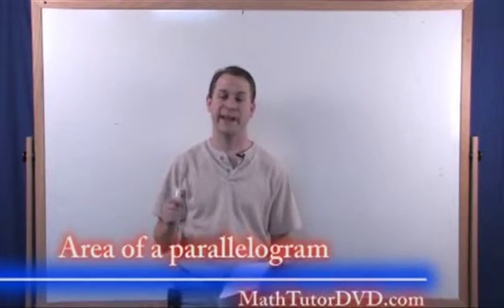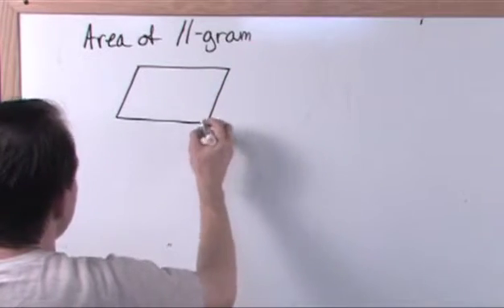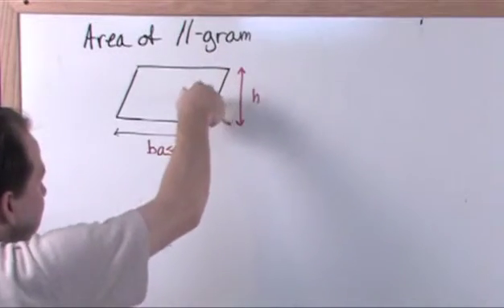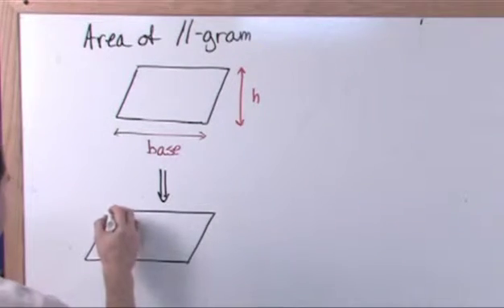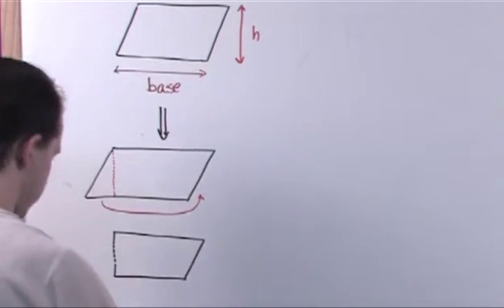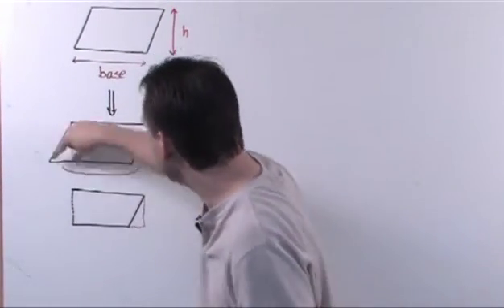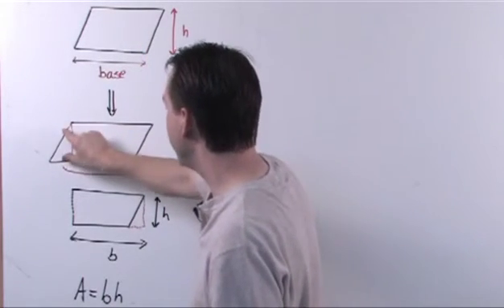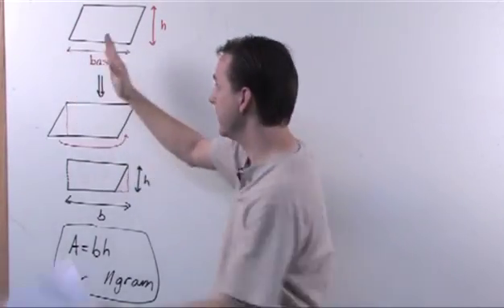Lesson 13 - Area Of A Parallelogram (Geometry Tutor)